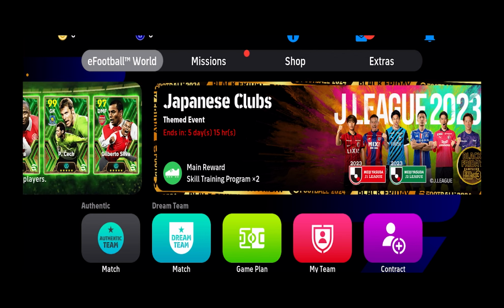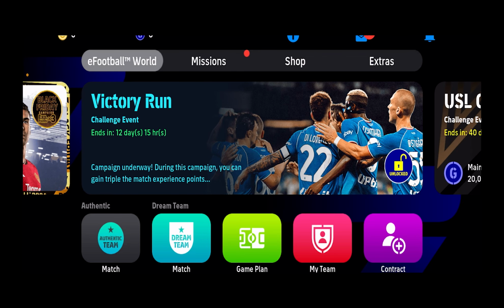How to Play Career Mode in eFootball 2024 (Quick & Easy!)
Confused about how to Play Career Mode in eFootball 2024? This video explains the exact steps on how to Play Career Mode in eFootball 2024. Embark on a thrilling career journey in eFootball 2024 with this comprehensive tutorial! Learn the strategies, tips, and tricks to dominate the career mode. Elevate your gameplay, make strategic decisions, and lead your team to victory. Whether you're a seasoned player or a newcomer, this guide has you covered.